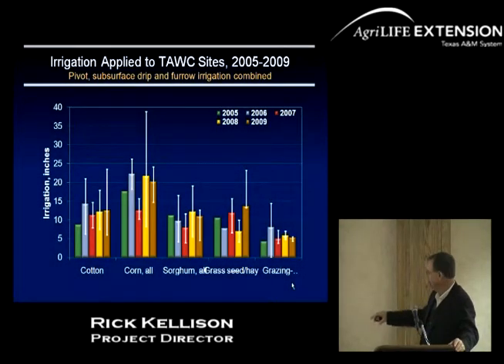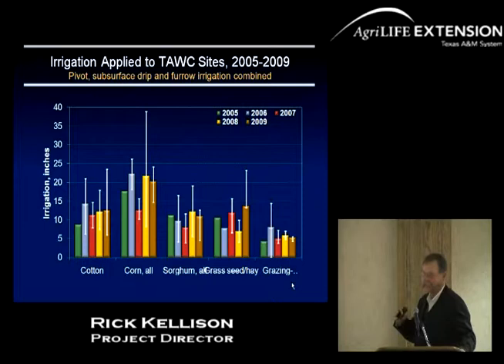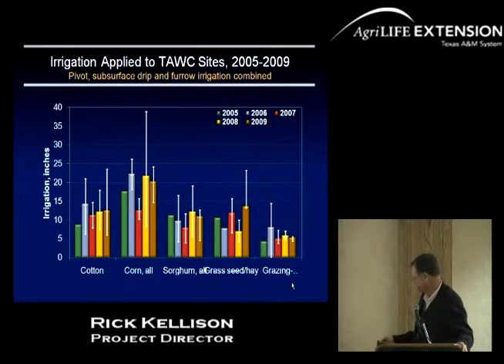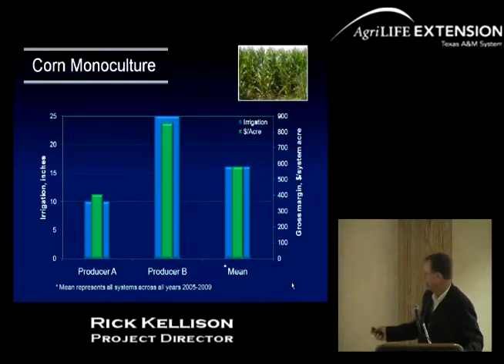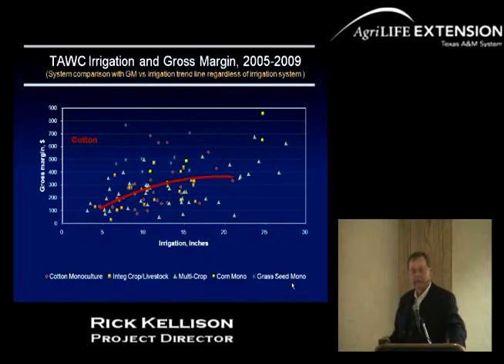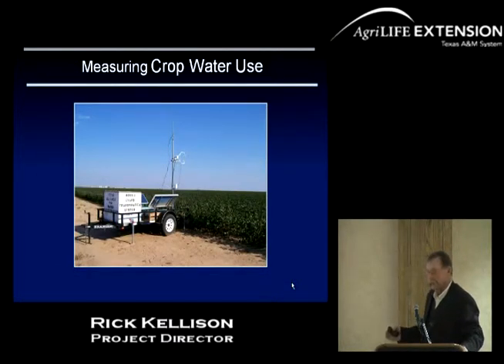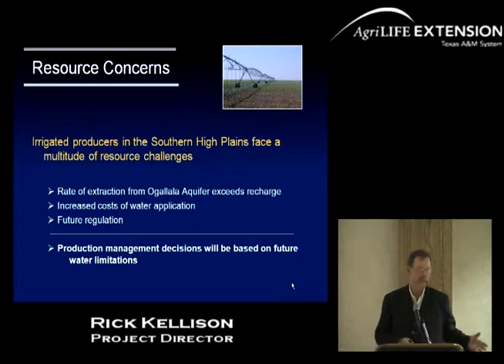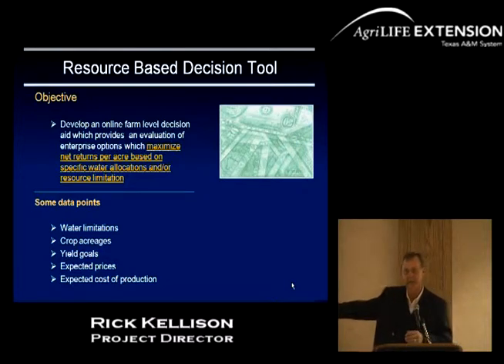HPIC 2011 - Rick Kellison Part (3 of 3)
Mr. Rick Kellison Project Director, Texas Alliance on Water Conservation presents on the topic of the TAWC Project Update at the High Plains Irrigation Conference in Amarillo, Texas on 13 January 2011